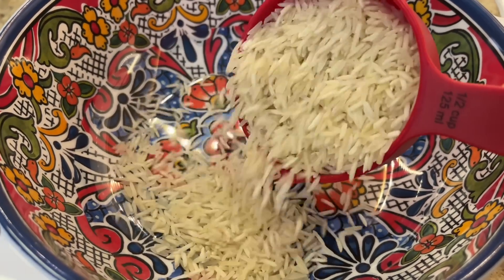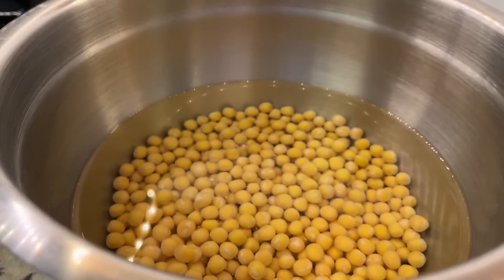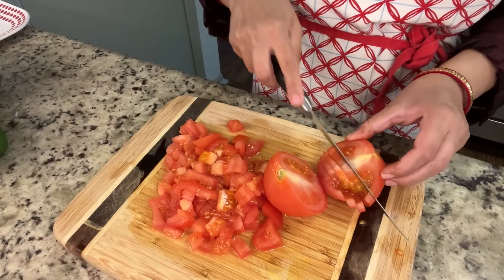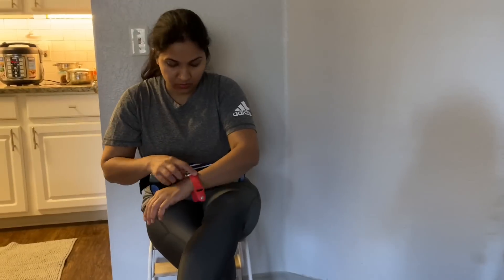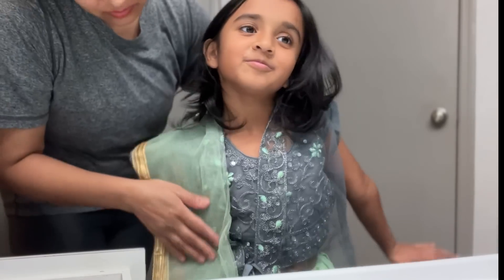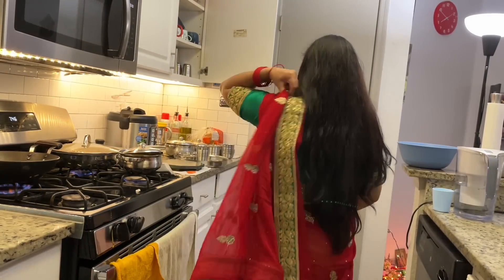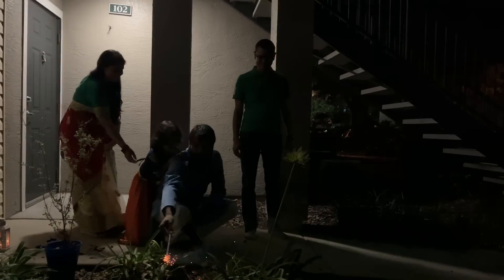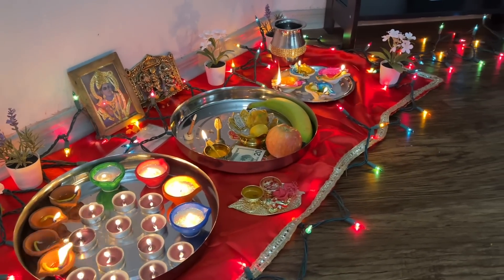Diwali Celebration Vlog 2022 in America,VEG Thali,Crackers,Pooja,Happy Diwali,Indians NRI momAbroad,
Hey all Happy Diwali to you !! Today sharing how I celebrated My Diwali with Indian Friend and family In America . This is my Diwali Celebration Vlog 2022 In America sharing my Yummy Veg Thali , Pooja . I am an Indian NRI mom living abroad .

All about A Happy Diwali 2022 vlog of Indian NRI mom living abroad sharing her Diwali celebration 2022 in America with family and Indian Friend . Cooked Yummy Veg Thali , Pooja .